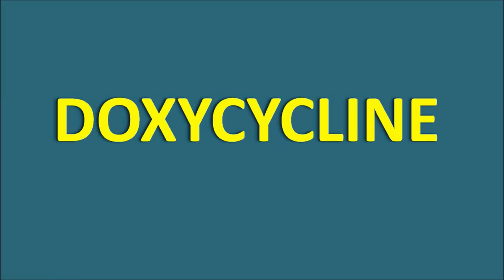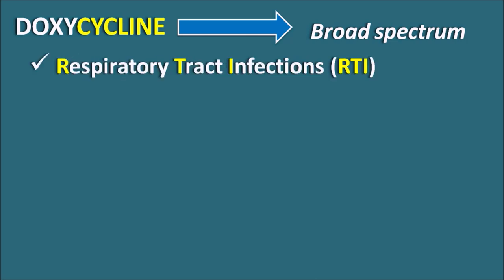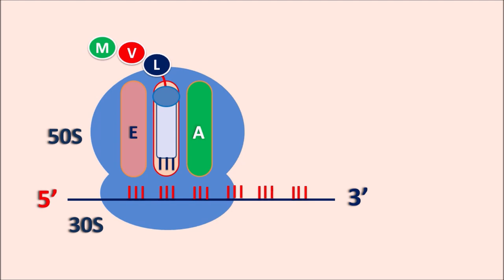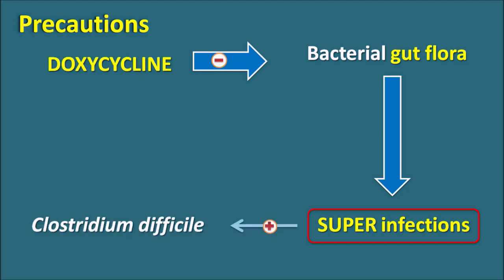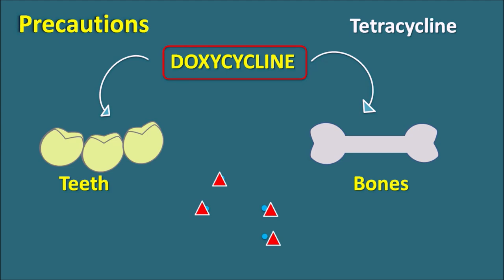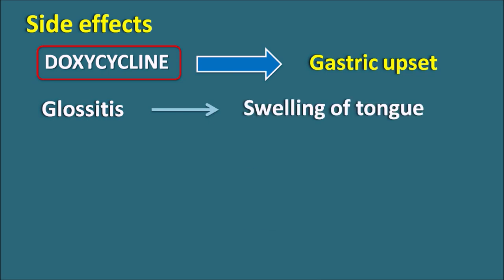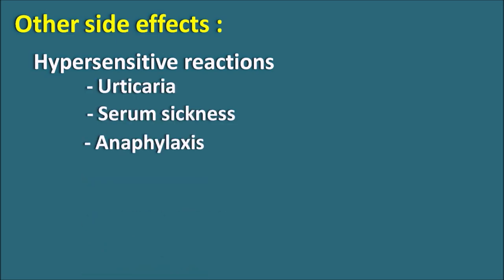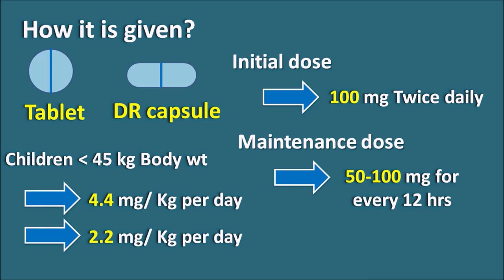Doxycycline - Mechanism, precautions, side effects & uses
Doxycycline is a broad spectrum antibiotic belongs to the class of tetracyclines. This drug is one of the lipophilic drug within this category and shows better permeation into the tissues. It can be used to treat pulmonary pneumonia caused by mycoplasma species.
       Gastrointestinal side effects are one of the important side effects that should be carefully monitored with use of this drug. This drug should be taken along with food to minimize gastric side effects.

0:00 Introduction
0:33 DOXYCYCLINE
3:19 Chemical nature
6:51 Precautions
9:44 How to minimize gastric side effects?
10:54 Other side effects
11:58 How it is given?